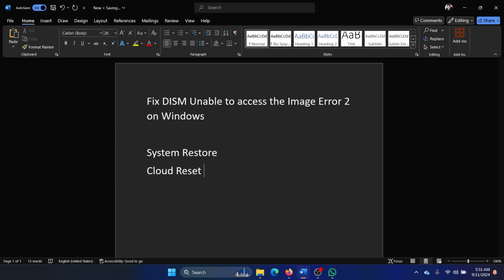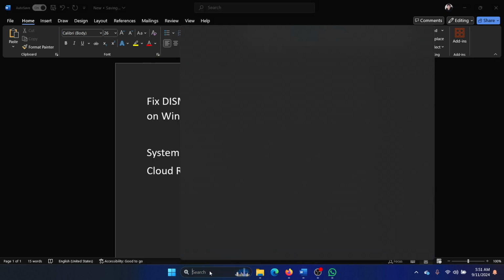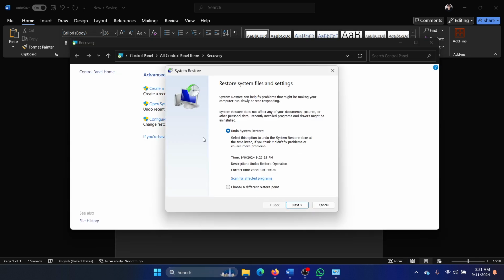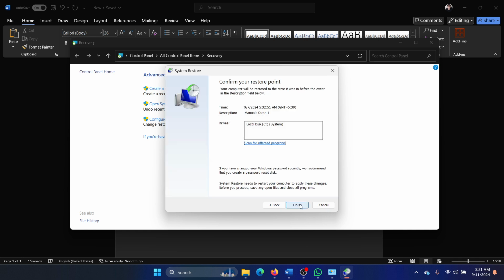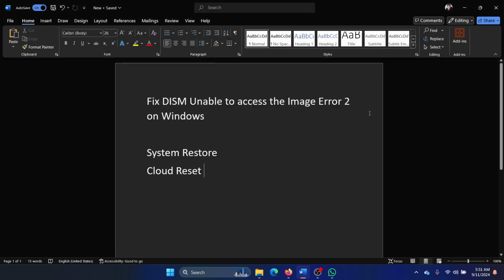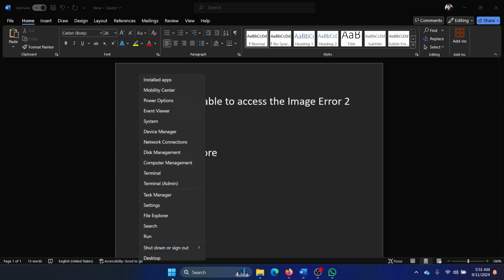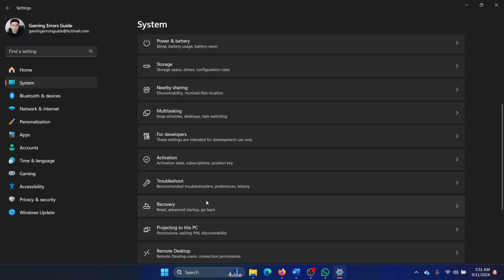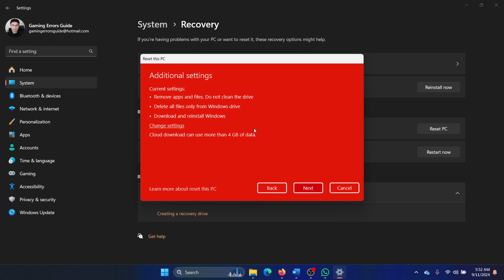How to Fix DISM Unable to Access the Image Error 2 on Windows 11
Video Title: How to Fix DISM Unable to Access the Image Error 2 on Windows 11

If you wish to fix DISM Unable to access the Image Error 2 on Windows, then please watch this video.